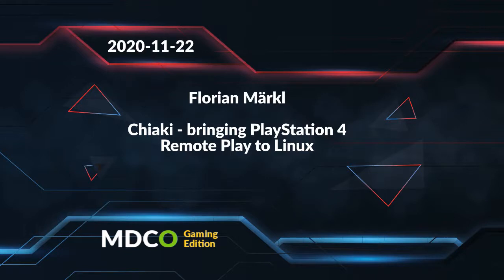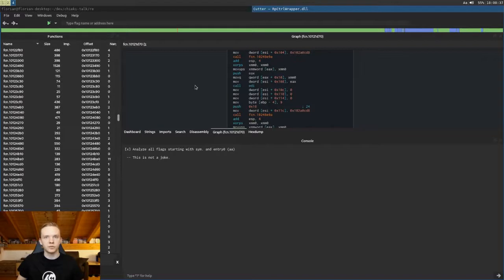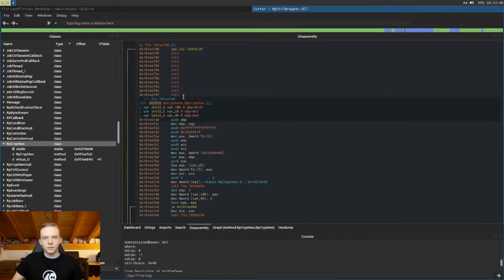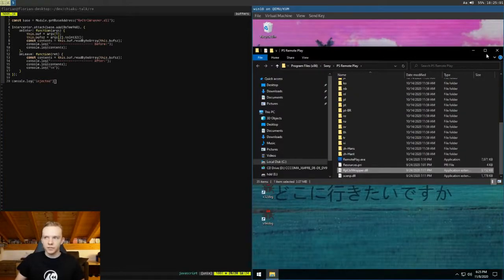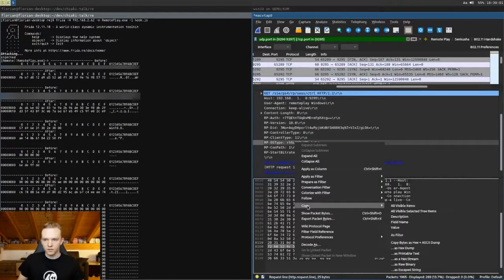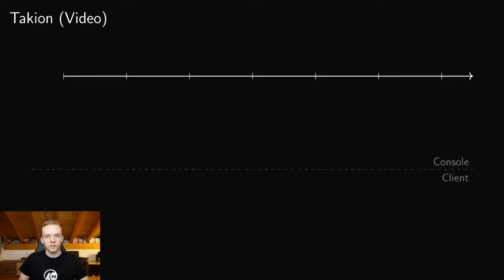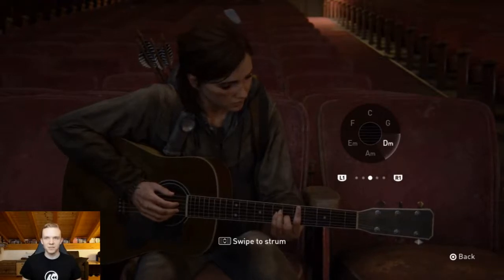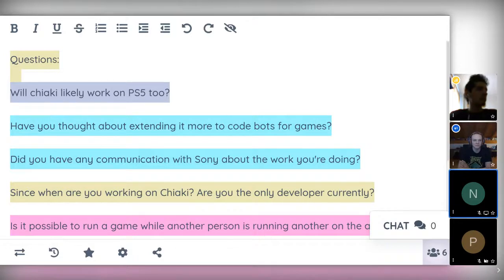Chiaki - bringing PlayStation 4 Remote Play to Linux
by Florian Märkl

Chiaki is an open source implementation of Sony's PlayStation 4 Remote Play, which is a game streaming protocol that allows the PlayStation 4 to be played remotely over the network. The talk will contain a brief overview of the protocol and the reverse engineering process that was used to obtain all of this information, as well as a few short demos of Chiaki in action.
It is intended for anyone interested in the technical details of low-latency game streaming or reverse engineering closed source applications.

Room: Main
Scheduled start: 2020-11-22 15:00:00